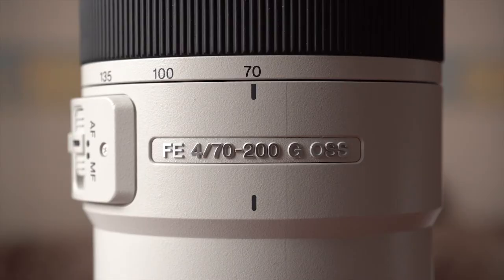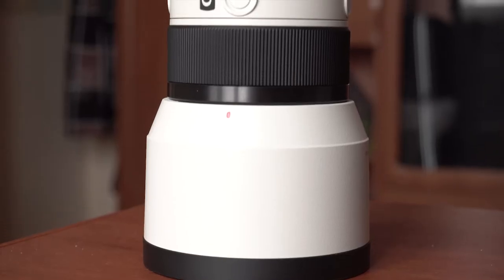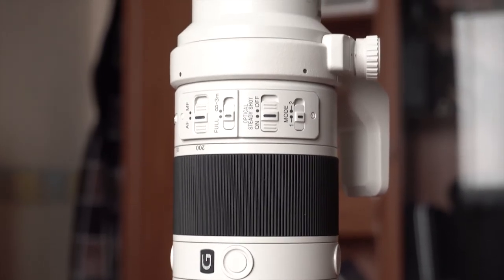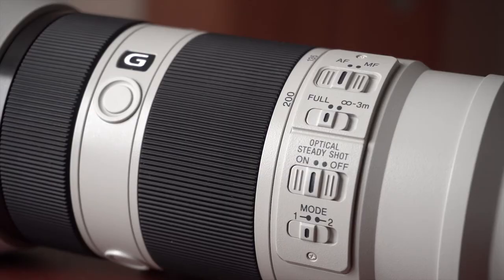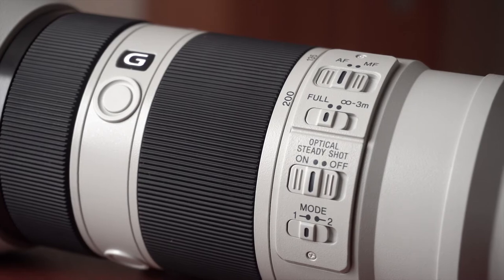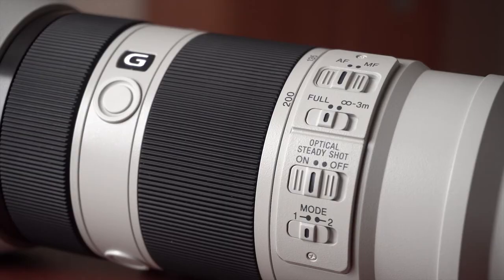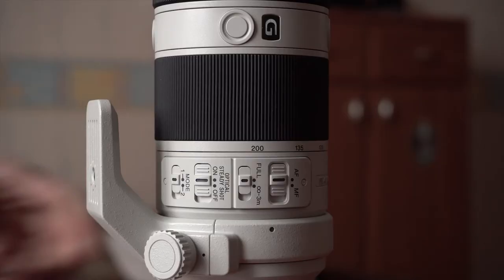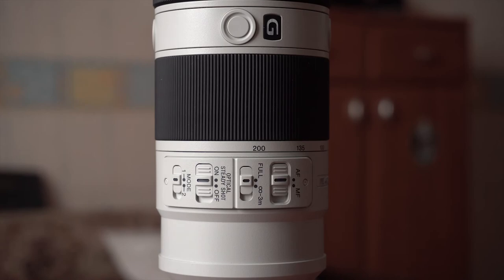Sharpest Lens Ever ?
This lens is truly amazing! So happy I got it :) It produces the sharpest photos I've ever seen. Here are some sample photos.

BTW Don't buy the 2.8 (imho). It costs waaaaaaaaaaaaaay more, and you gain like 2 stops of light.